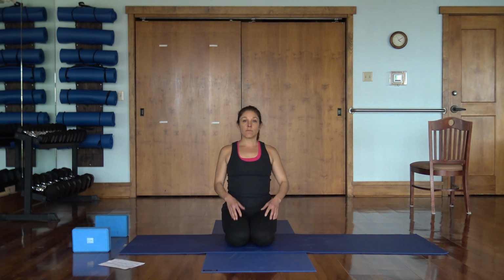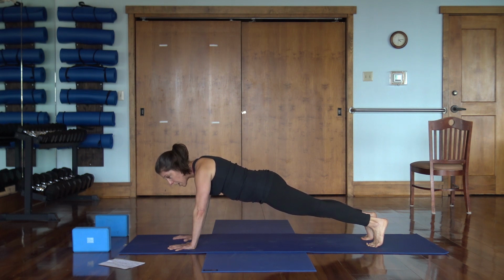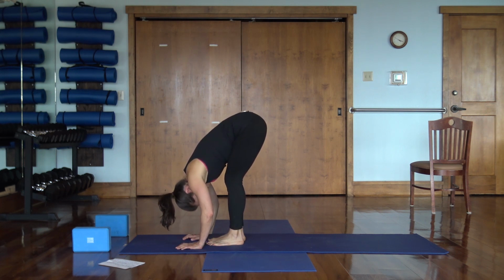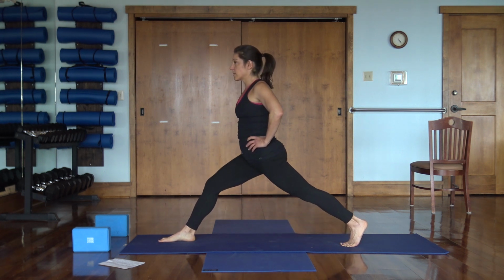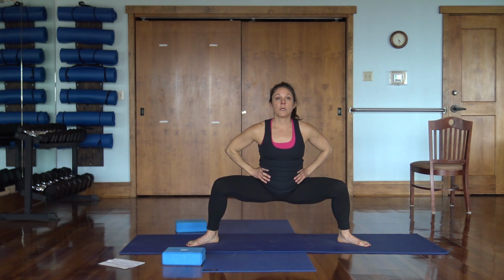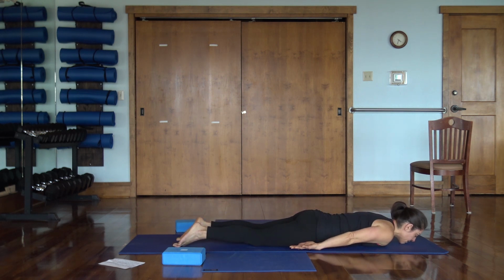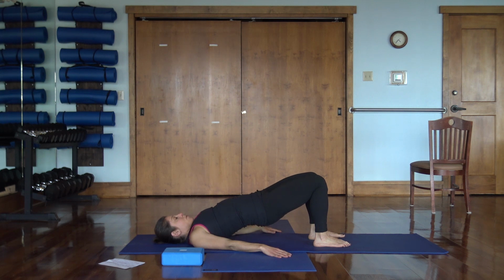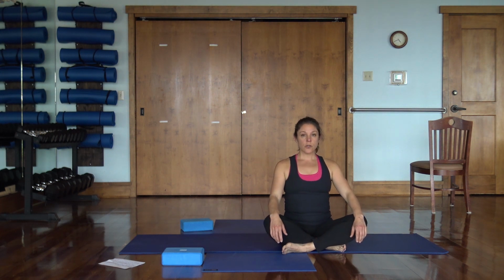Mountain Air Country Club : Yoga with Hillary, 5-13-2020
Ground down and lift up for this 30 minute Vinyasa Flow class with Hillary. Strong legs make for a strong foundation, so be prepared to work them out! And don’t forget your Savasana! Mountain Air Country Club is located in Burnsville, North Carolina and is a short 30 minute commute from Asheville, North Carolina.